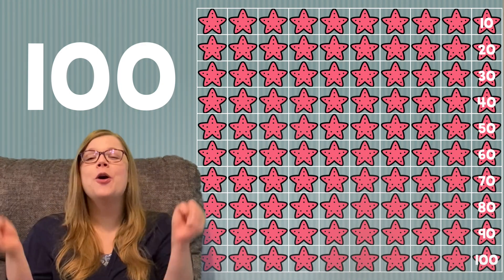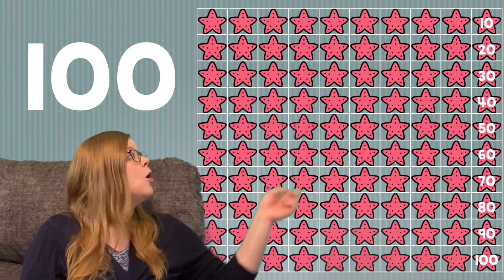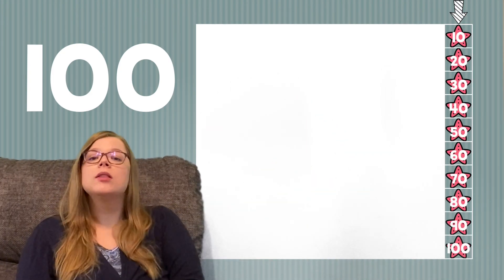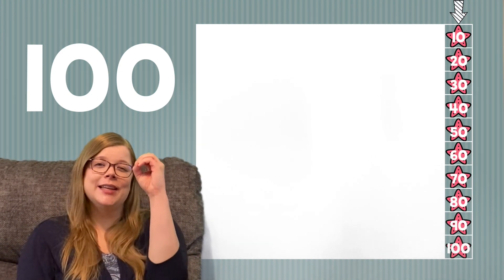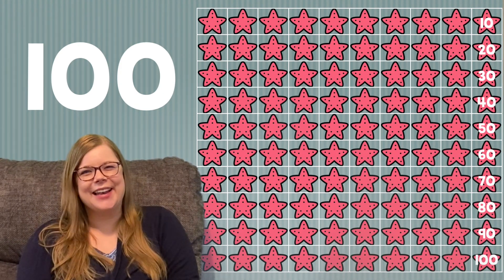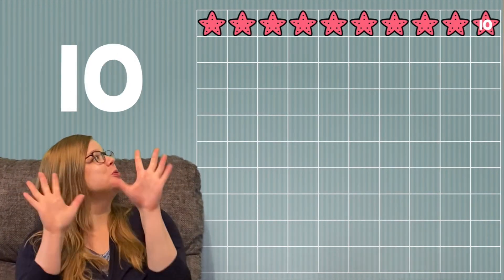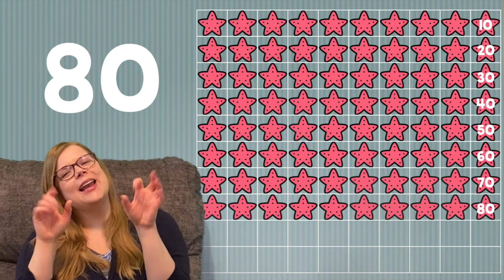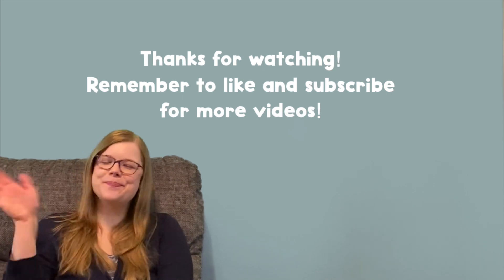Summer Fun Counting by 10s - Count It! - Circle Time with Mrs. Pixie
Move and count by 10s to 100 with me, Mrs. Pixie! We will incorporate movement, because studies have shown that counting while moving helps our brain learn how to count better and faster! Counting while moving is also great for kinesthetic learners, or those who learn better while they are moving!

You can also find more learning activities on my TPT page. You can find free and paid activities there:

Special thanks to Bunny on a Cloud for the clip art and fonts. You can find their TPT store here:

Special thanks to Bobway and Auntie Lolo for the circle time theme song!
Lyrics © by Bobway and Auntie Lolo 2023